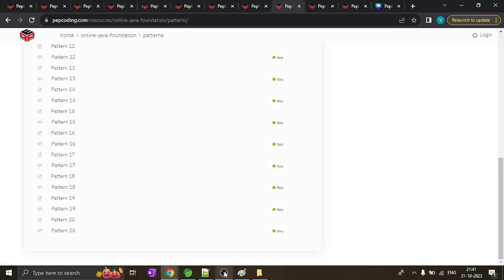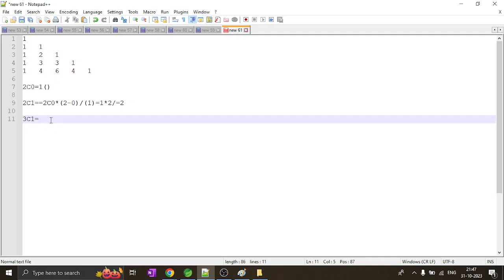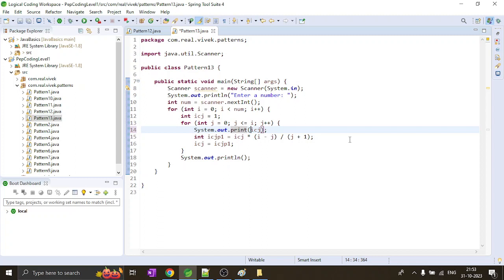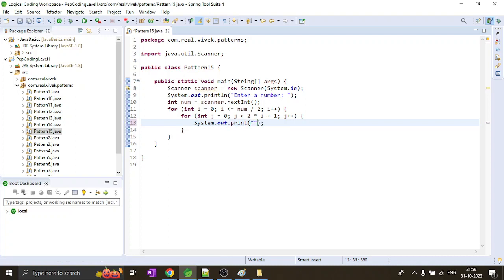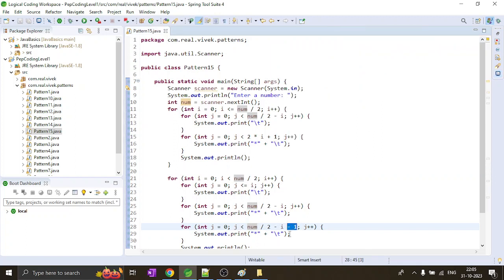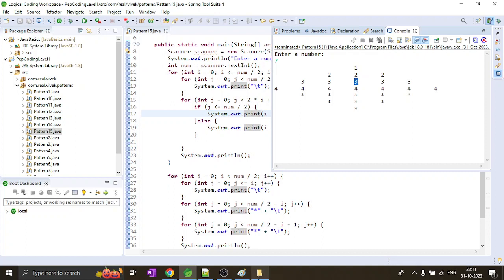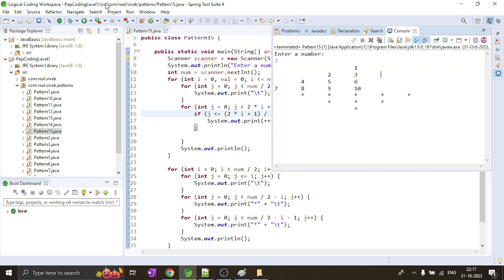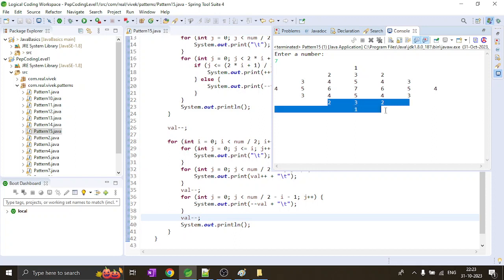PepCoding Leve 1 - 11